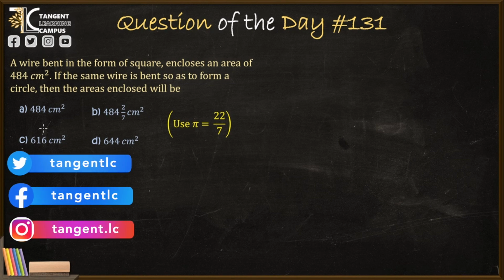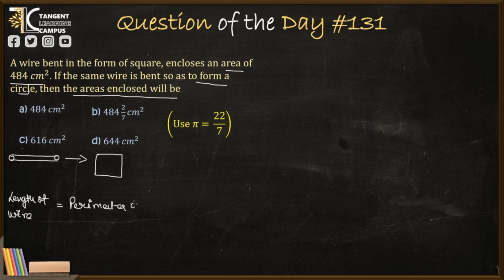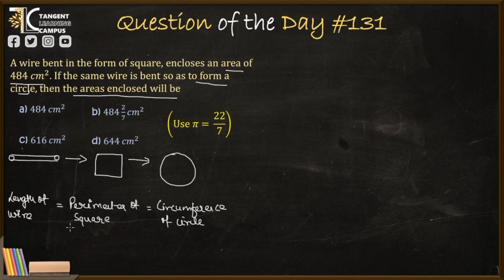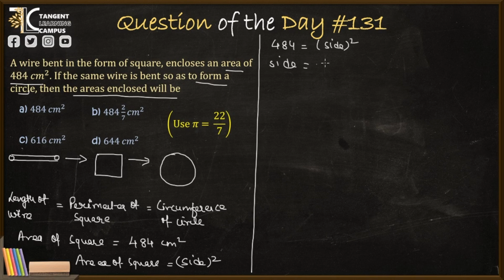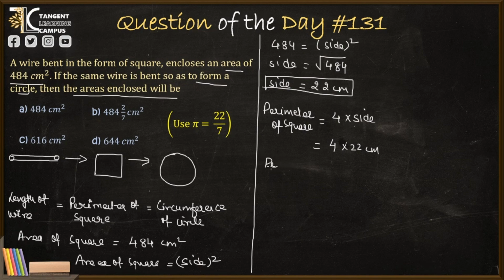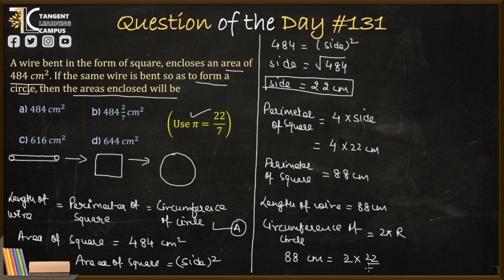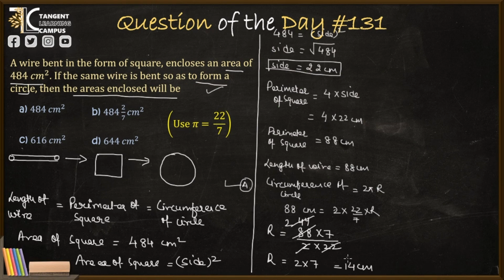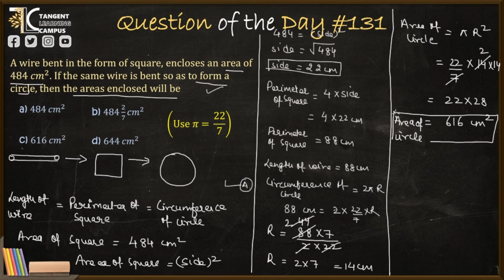Question of the Day | Maths Quiz | Quiz Solution | आज का सवाल | गणित प्रश्न उत्तर | QOD-131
Our motive is to keep the learning ongoing even in the worst situations and conditions while keeping the well being of our students in mind. We offer online coaching/tuitions for class 8 to 12th students for all general subjects and more. This campus is a venture by Ms Poonam Tyagi to cater to the demands and expectations of the students for exams and focuses to be the best online learning campus in India.

EDUCATION FOR ALL | KEEP WATCHING & KEEP LEARNING